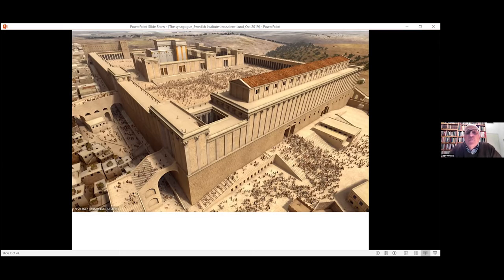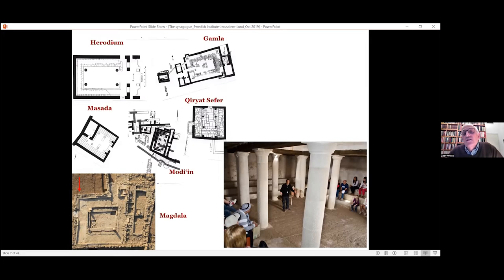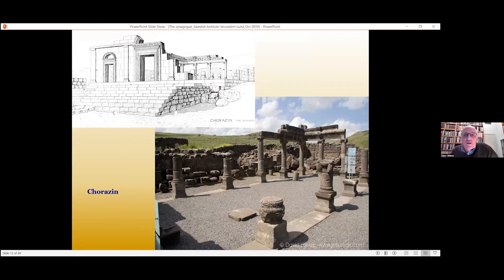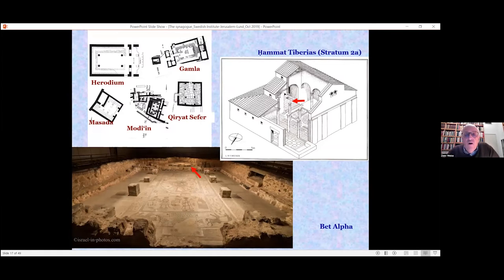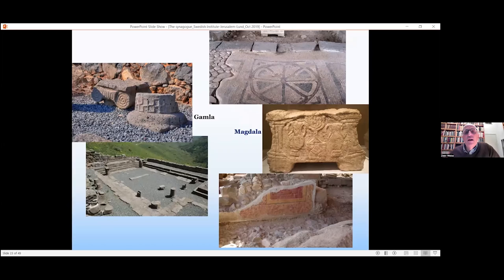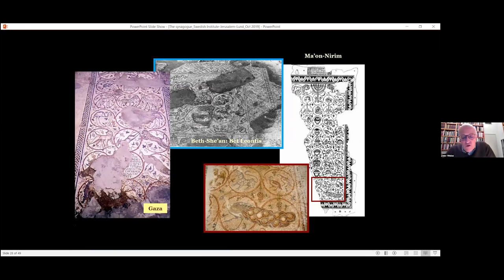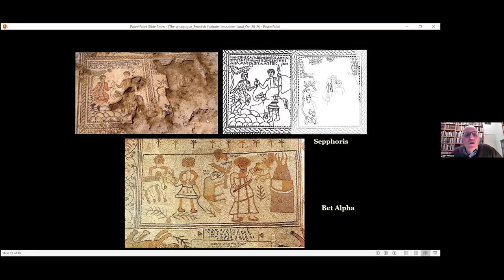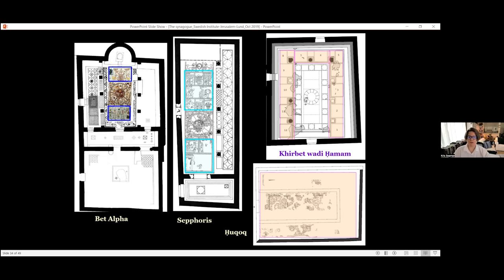Zeev Weiss: “The Synagogue in the Shadow of the Temple and after Its Destruction”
“The Synagogue in the Shadow of the Temple and after Its Destruction”

Zeev Weiss is the Eleazar L. Sukenik Professor of Archaeology at Institute of Archaeology at The Hebrew University of Jerusalem and Director of the Sepphoris Excavations.  He specializes in Roman and Late Antique art and architecture in the provinces of Syria-Palestine.  He is the author of several books including The Mosaics in the House of Dionysos at Sepphoris, with Rina Talgam (Institute of Archaeology, Hebrew University 2004), The Sepphoris Synagogue: Deciphering an Ancient Message through Its Archaeological and Socio-Historical Contexts (Israel Exploration Society 2005), Public Spectacles in Roman and Late Antique Palestine (Harvard University Press 2014), and Sepphoris: A Mosaic of Cultures(Yad Izhak Ben-Zvi in press).

This lecture is sponsored by a Sherl K. Coleman-Margaret E. Guitteau Professorship in the Humanities from the Oregon Humanities Center and is part of the Spring 2022 Ancient Jewish Art and Architecture Lecture Series.